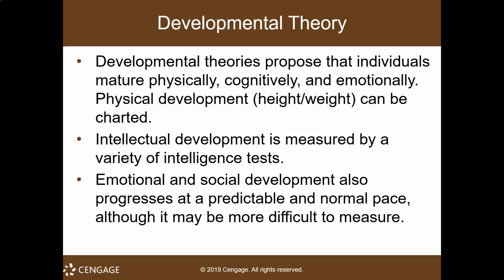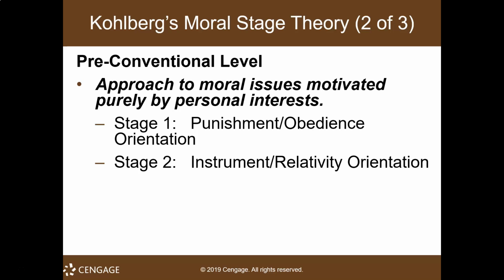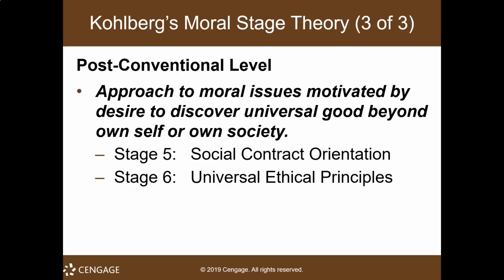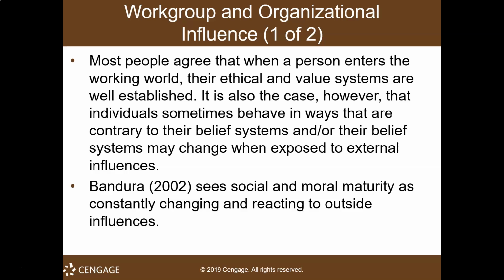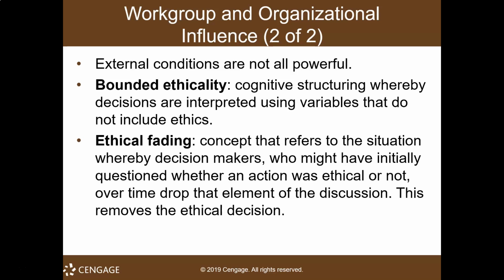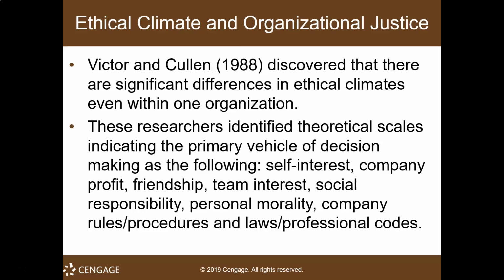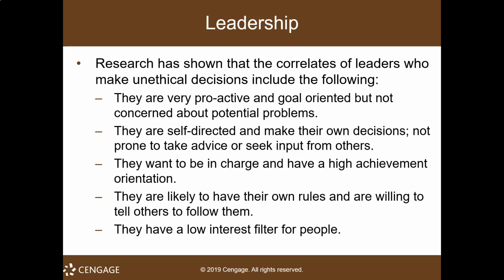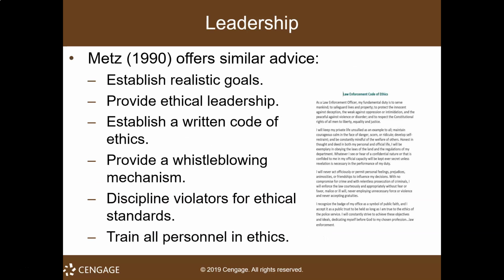AJ507 Chapter 4 - Part Two